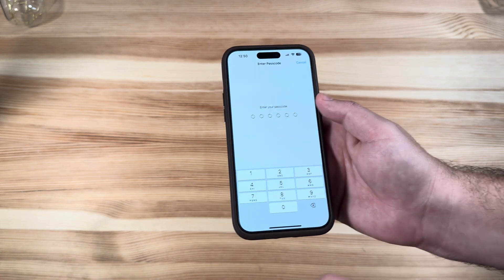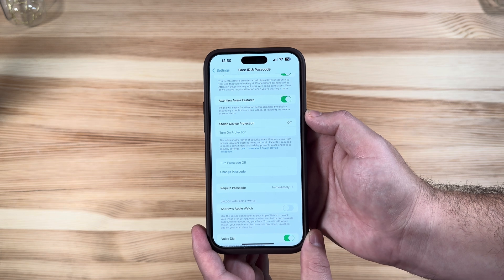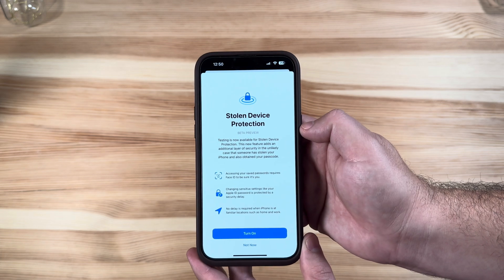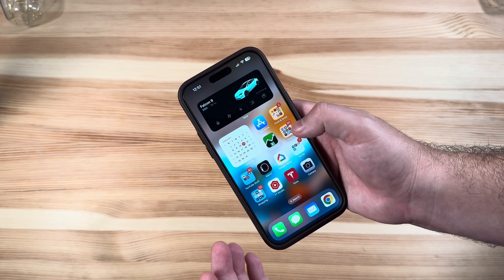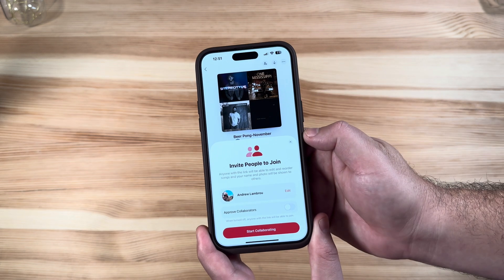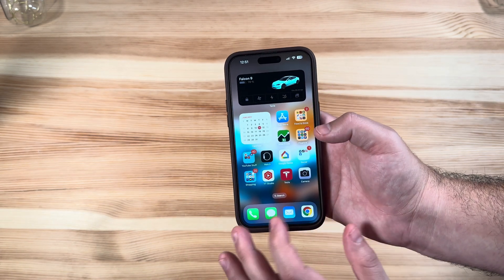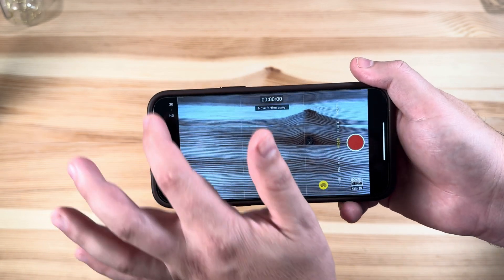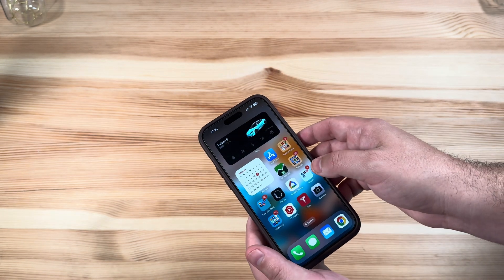48 Hours Later w/ iOS 17.3 Beta 3 | 3 Main New Features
In what most likely will be the final beta for iOS 17.3, Beta 3 does not have any new features but iOS 17.3 does. Let's take a look at them.
65W UGreen Bonus not in video
Check out Aura, The Smart, Simple Way To Stay Safe